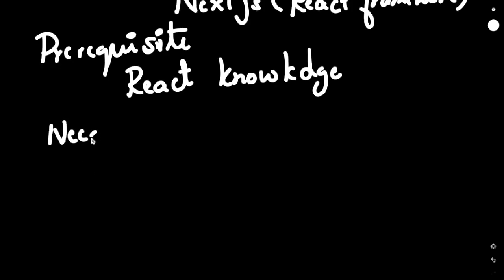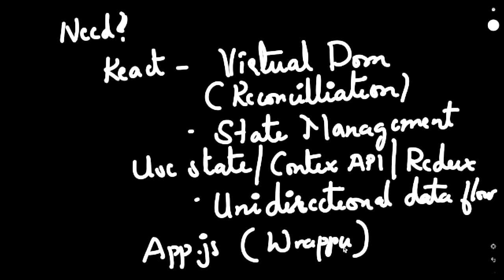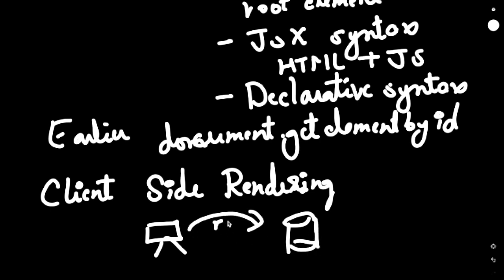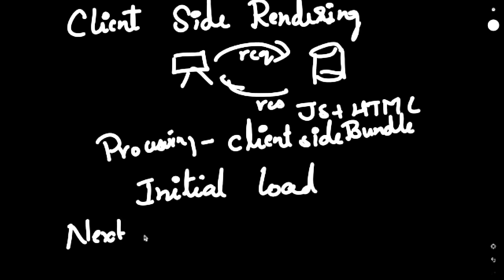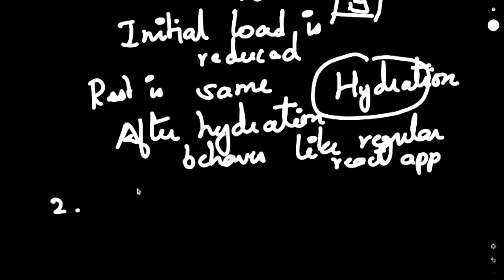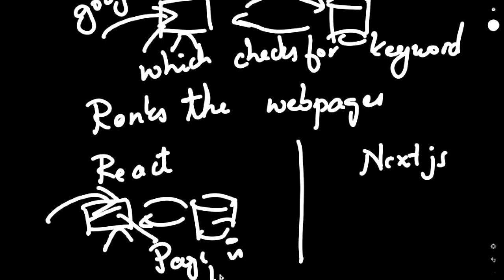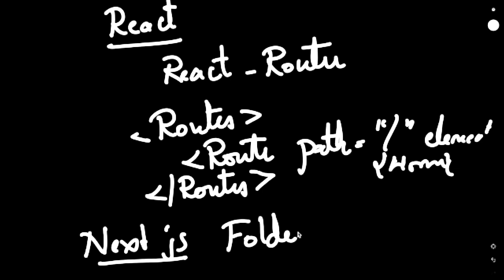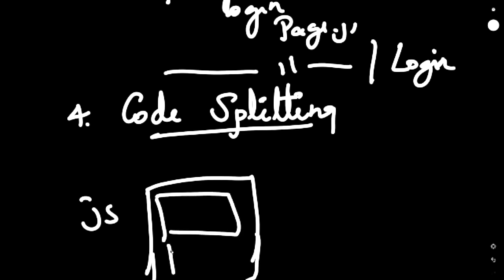Introduction to Nextjs|Complete Theory|Session 1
This is the introductory vedio for beginners who would like to get started with nextjs